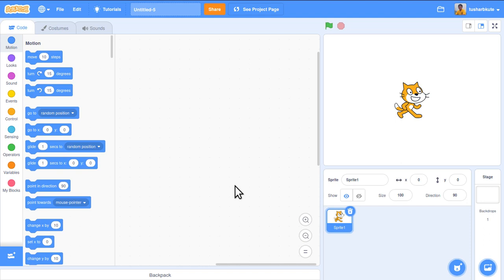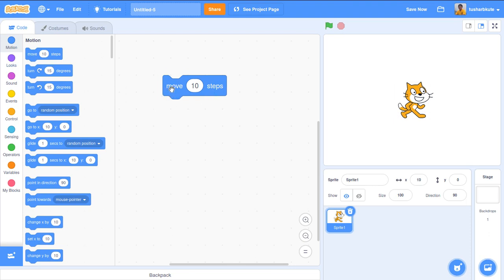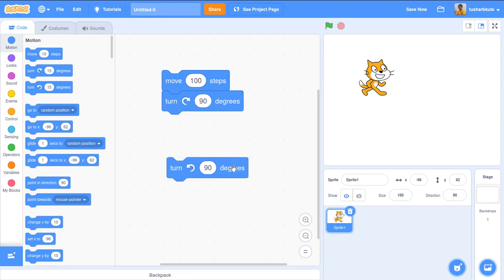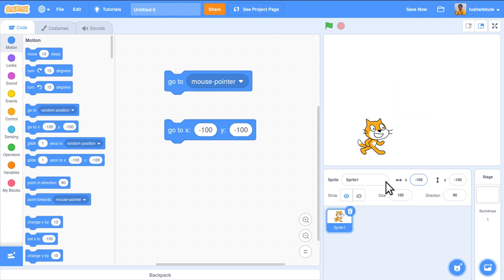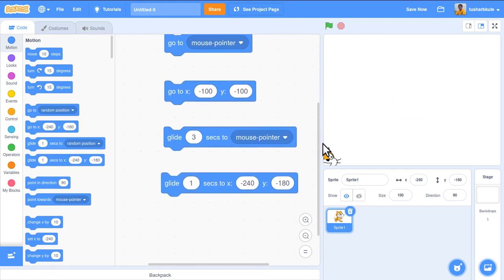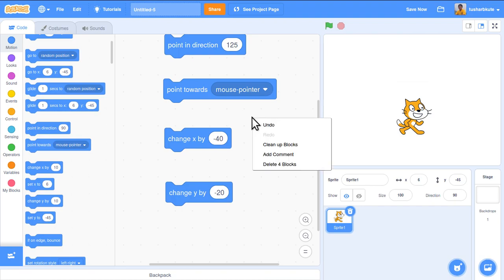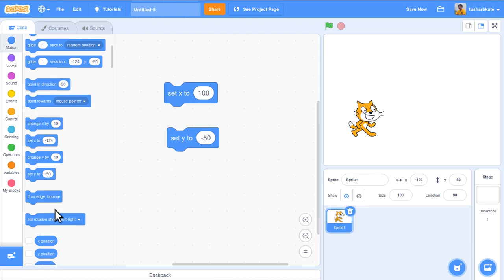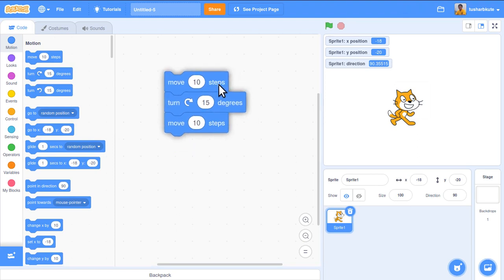Coding for Kids - Session 7 Creating Motions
1. Generating motions of Sprite.
2. Moving, Rotating
3. Gliding the Sprite